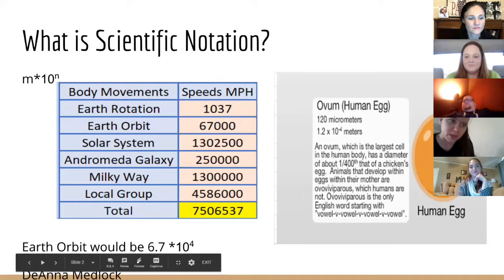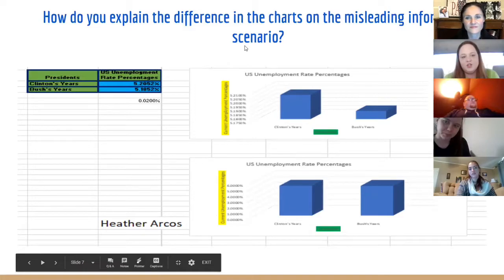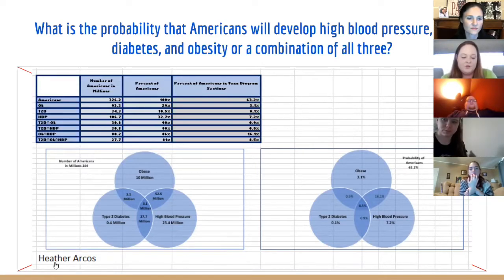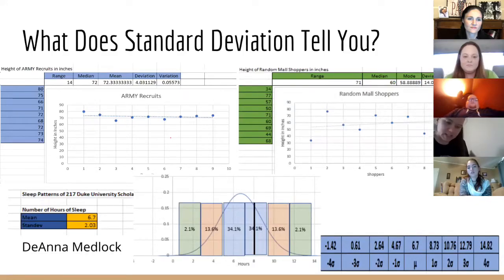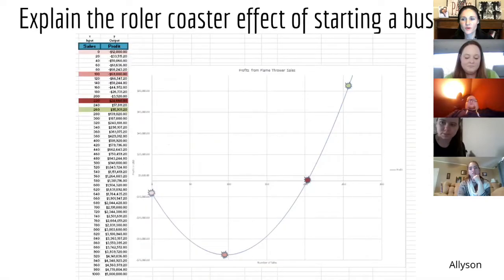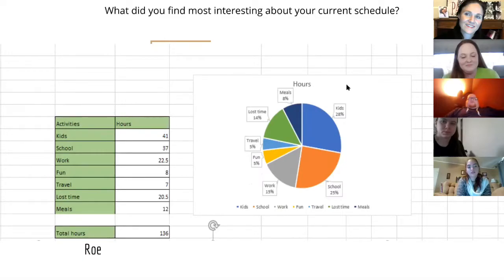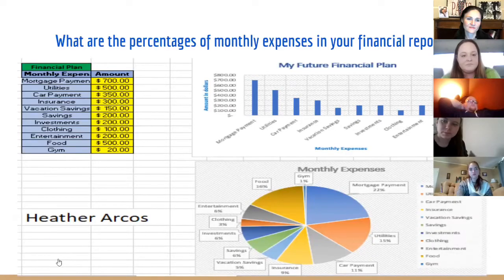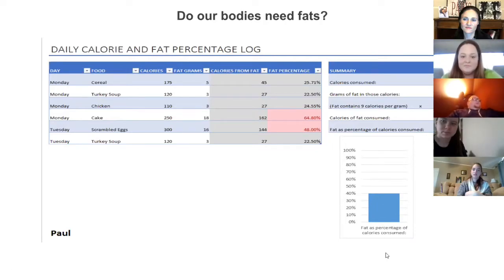Team Awesome QLMR Team Interview 1 S2019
Team Awesome: Arcos, Athena, Marx, Medlock, Roe, and Voorhees